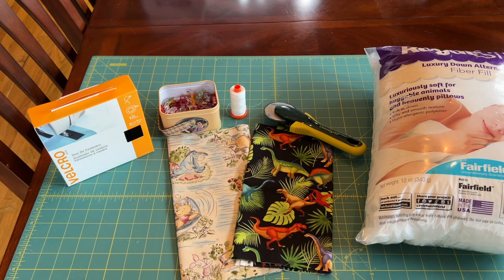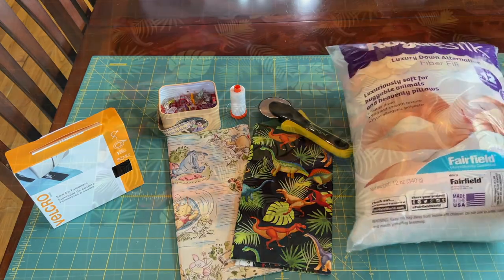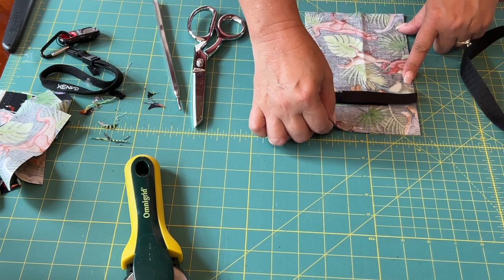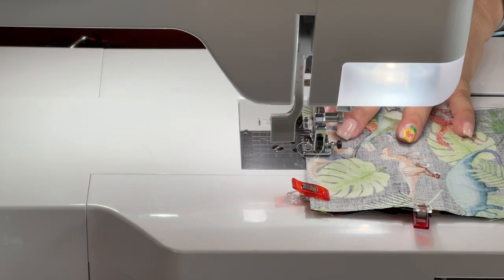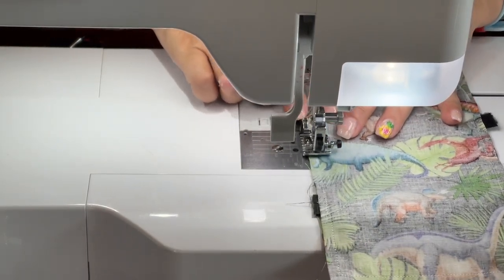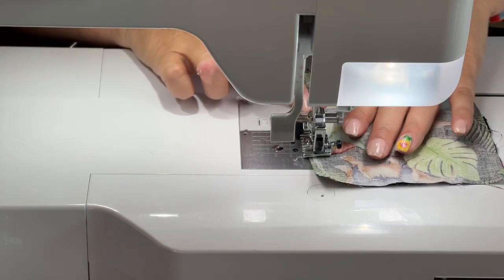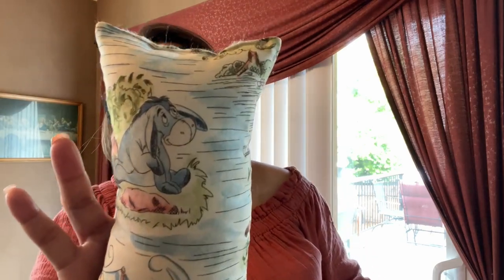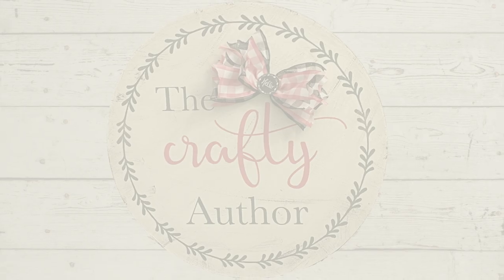How to Make an Easy Pacemaker/Port Pillow in 10 Minutes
In today's tutorial I show you how to make an easy pacemaker/port pillow in 10 minutes.  This project is fun and easy and turns out fabulous.  It is beginner friendly, scrap friendly and the best part is that it makes a seat belt more comfortable for those with pacemakers or ports.  I made these 2 port pillows for my mom so that she can be more comfortable in the car.

Measurements for this project:
Cut 2- 5" x 9" Pieces of fabric
Cut 4- 3.5" pieces of velcro (2 top pieces and  bottom pieces)